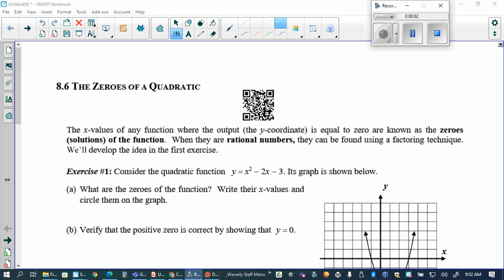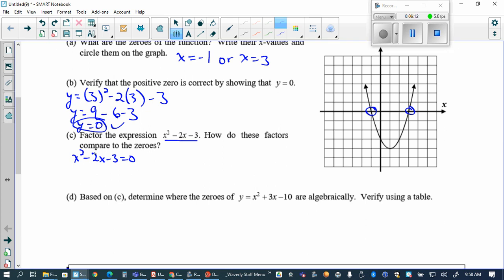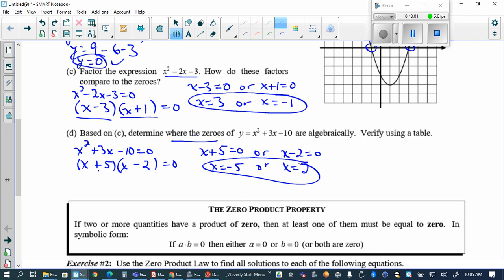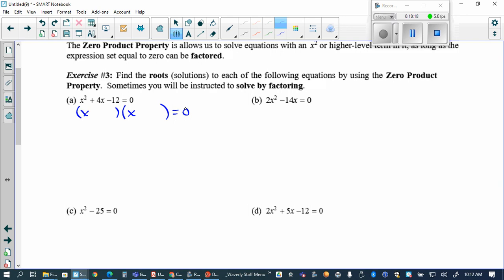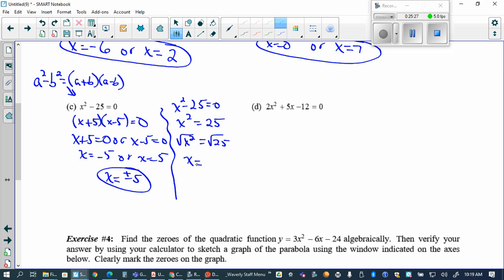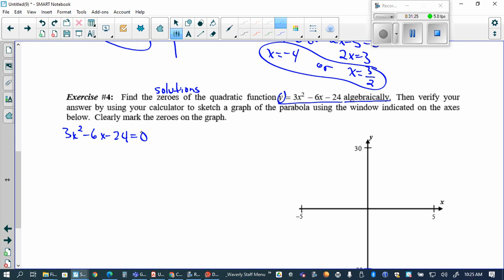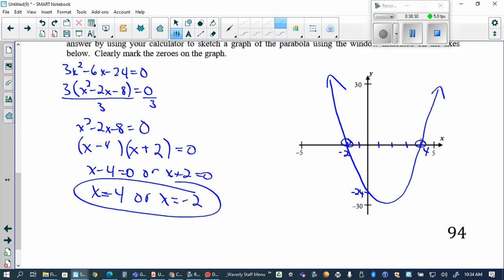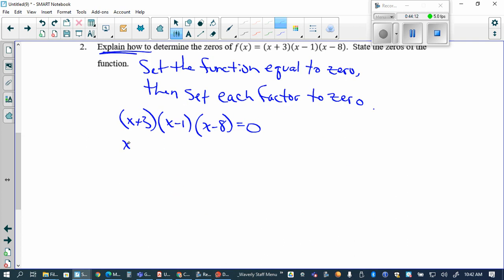08 06 Video